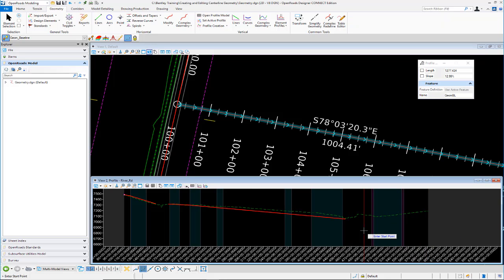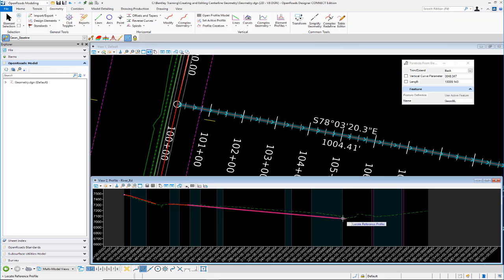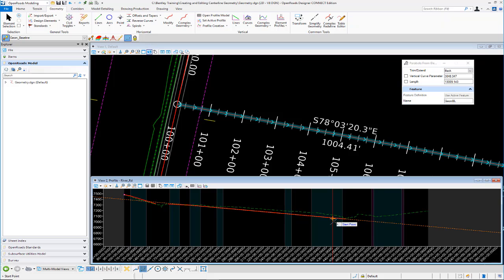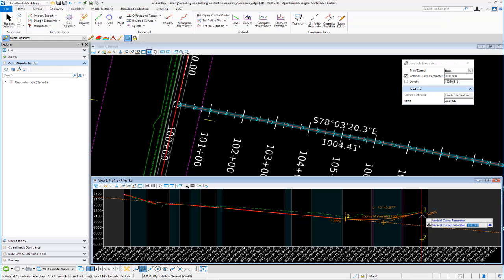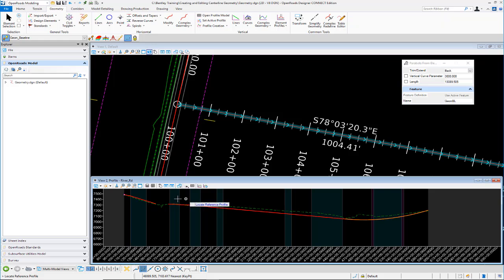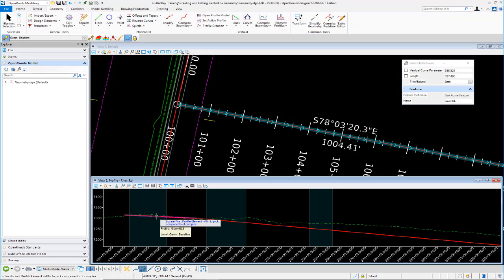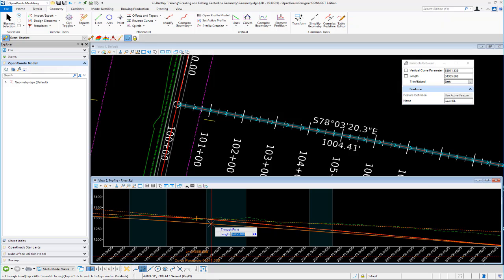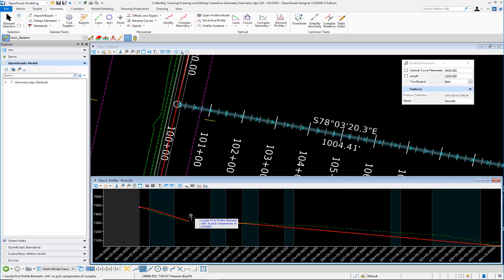01 0111 Exercise03 03 Creating Vertical Curves